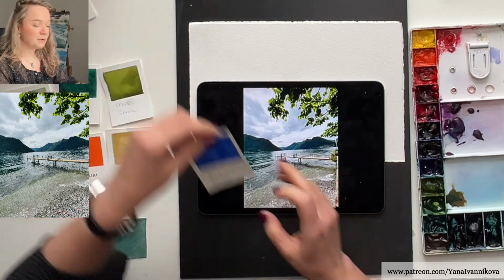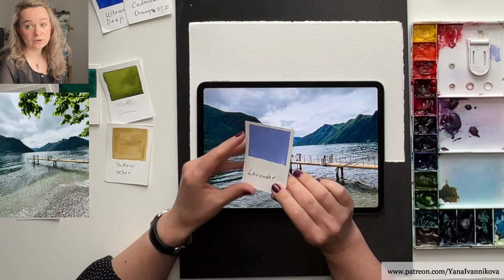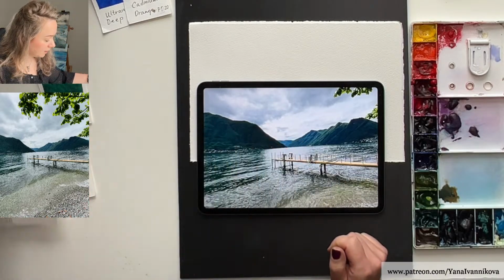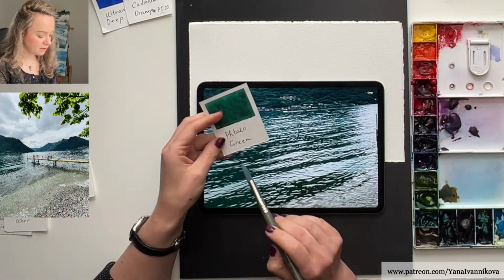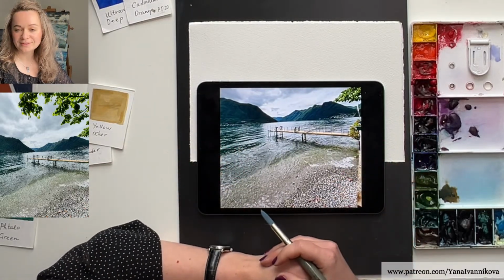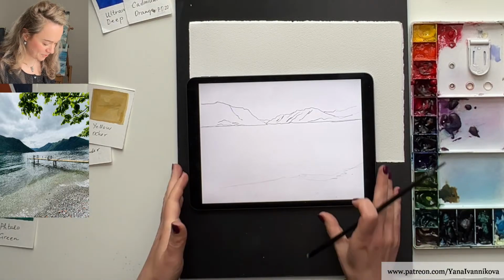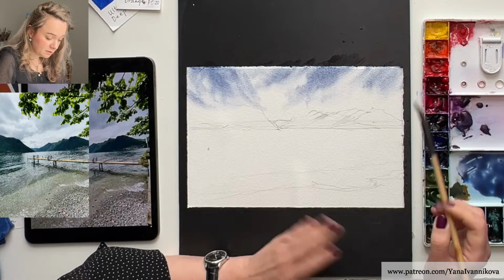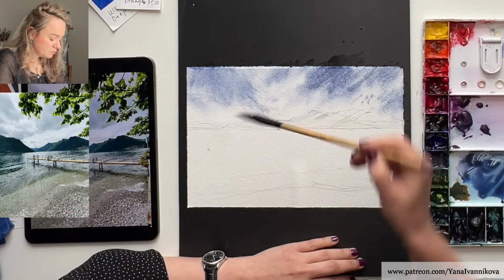Watercolor Como Lake in Watercolour Livestream with Yana Ivannikova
Paints for Livestream: Ultramarine Blue, Cadmium Orange (PO20), Burnt Sienna, Olive Green, Green/Sap Green, Indigo, Neutral Tint, Lavender, Yellow Ochre, Phthalo Green/Emerald/Viridian, Phthalo Blue, Optional: some granulation pigment (Lunar Black, Lunar Violet from Daniel Smith).

Paper Hahnemuhle Watercolor The Collection, Cold Press, 300 gsm or similar Cold Press 100% Cotton Paper

 Brushes: Round synthetic brush: Escoda Perla 12, soft big flat brush/hake, thin schlepper/rigger/liner round brush for details

Follow me on I N S T A G R A M for more:
  / podolyanka_art

  / yanaivannikovaart

  / yanaivannikova

Paper
Hahnemuhle Watercolor The Collection, Cold Press, 300 gsm
Brushes
Escoda Perla 12